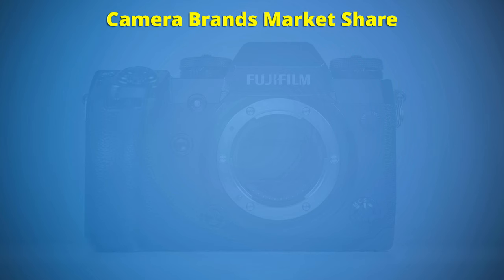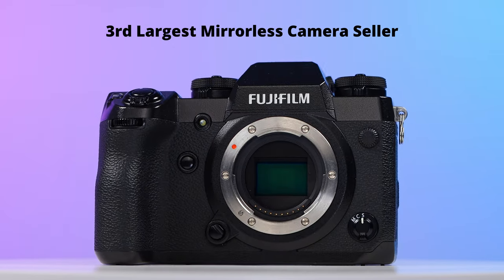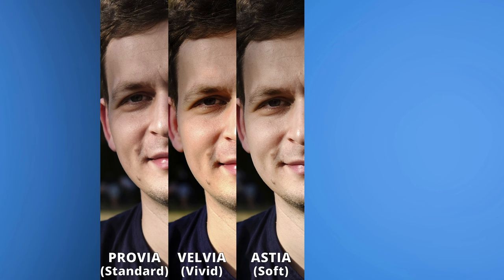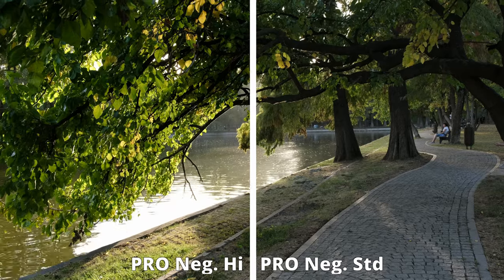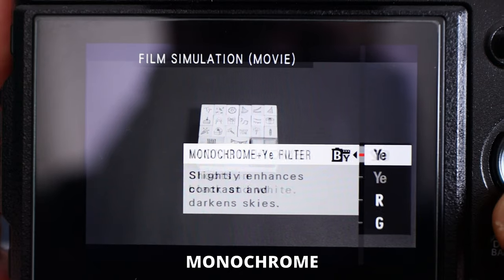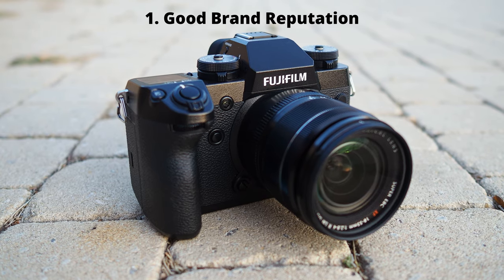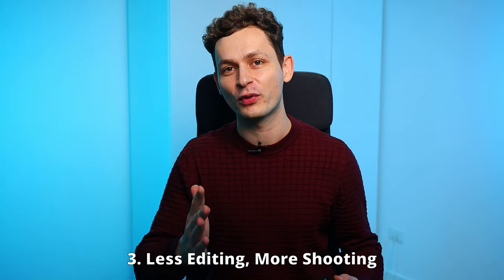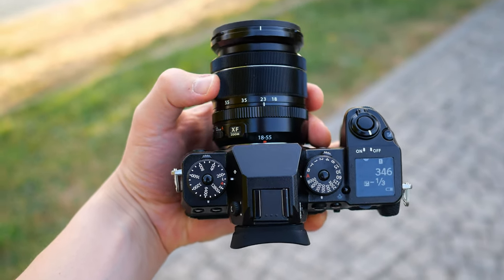Exploring Film Simulations on a Fujifilm X-H1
In this video you will see Fuji's Film Simulations and how they help. At the end, I will explain why do so many people buy FujiFilm cameras.

Camera used: FujiFilm X-H1

All Film Simulation samples are straight from the camera, with no editing. I used Aperture Priority and set Exposure Compensation to -0.3 on the camera (for both photo and video).

0:00 Introduction
0:26 Fuji's Sales (Camera Brand Market Share)
1:10 All the Film Simulations
3:24 Why People Buy Fujifilm Cameras? (3 Reasons)
4:28 Conclusion